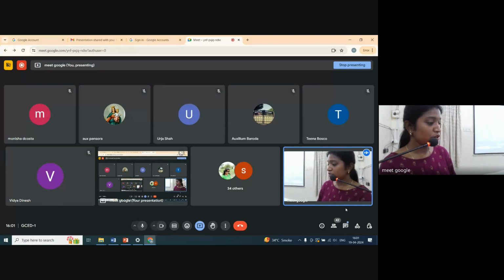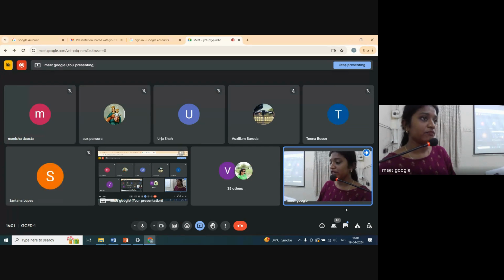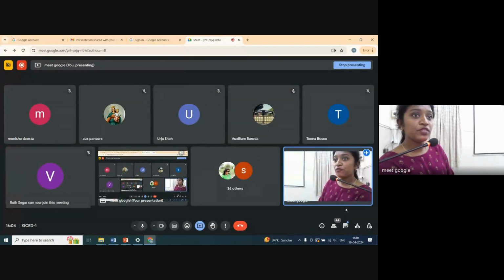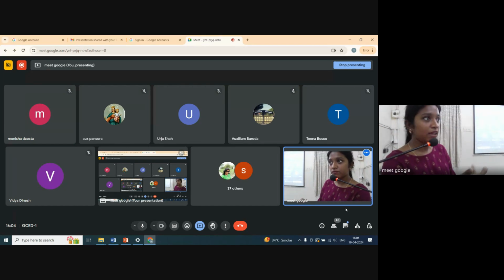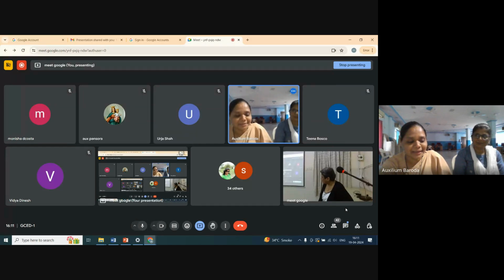GCED Workshop 1 - II | 19.04.2024